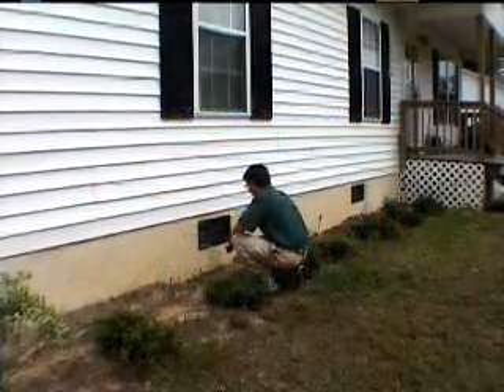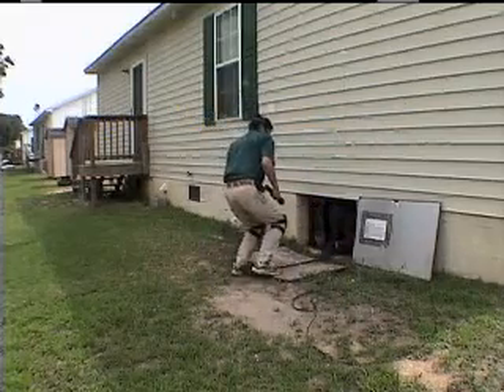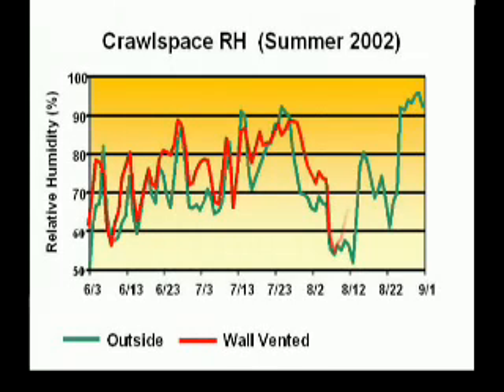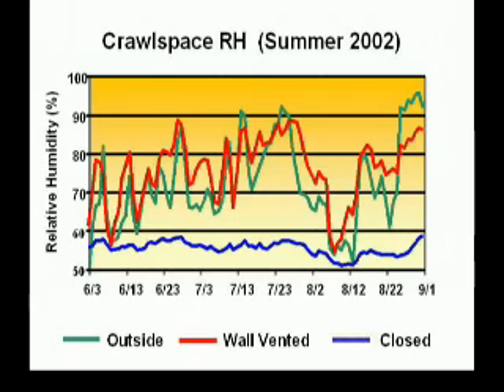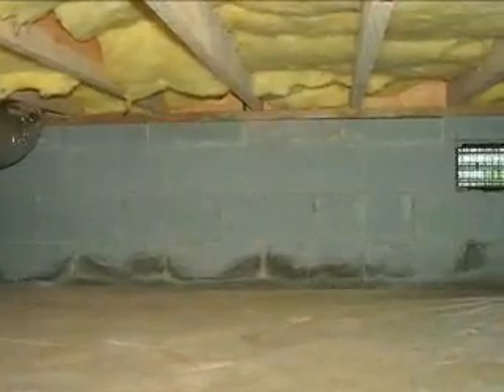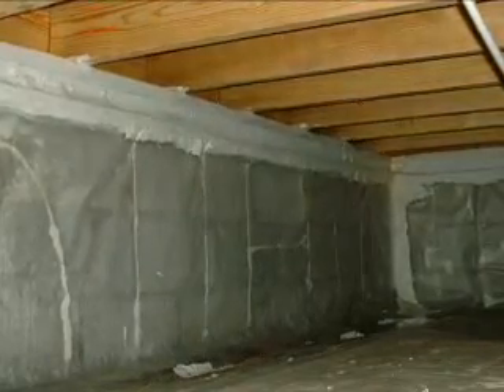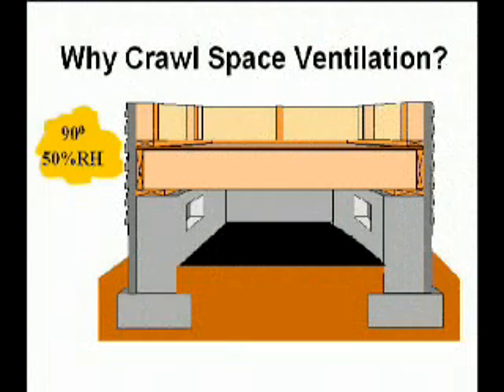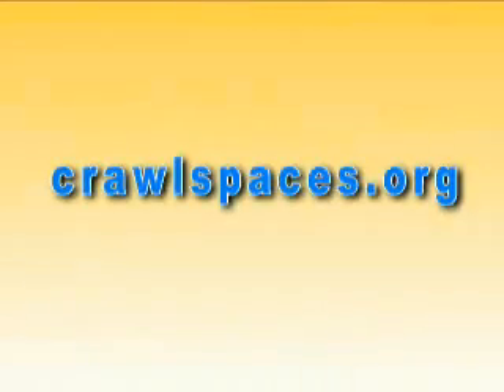Crawl Spaces: To Vent Or Not To Vent | Advanced Energy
This eye -opening video produced by Advanced Energy shows the damaging effects of moisture in vented  crawl spaces.
The video showcases the results of an extensive research project started in August 2001 seeking to find out if crawl spaces benefited from wall vents to control humidity, of if closing the crawl spaces would be a proper solution for the moisture problems common in this type of foundation.